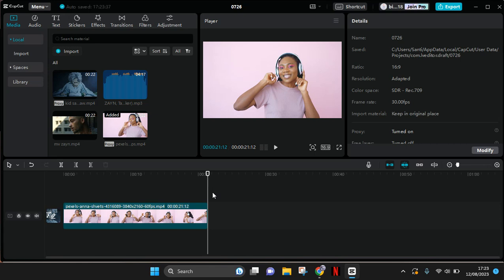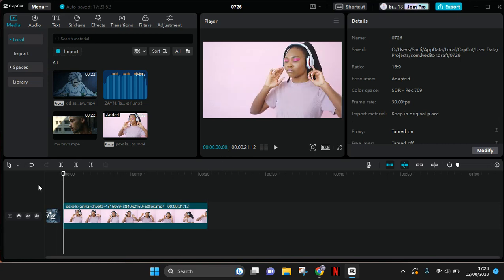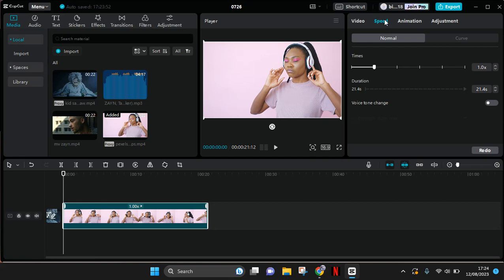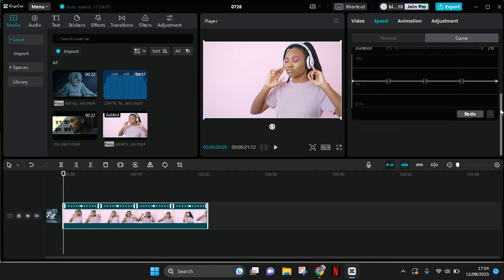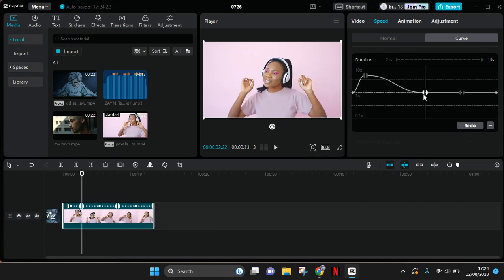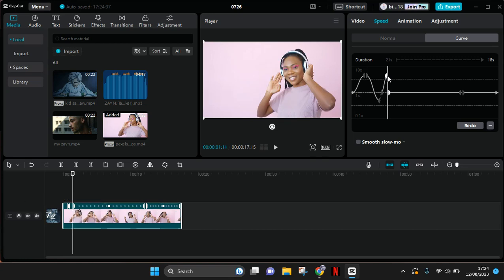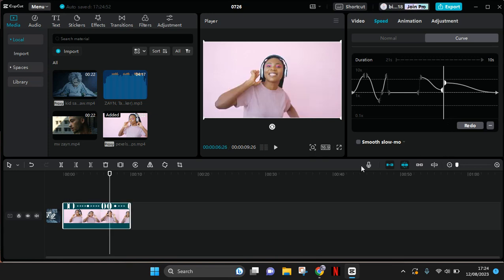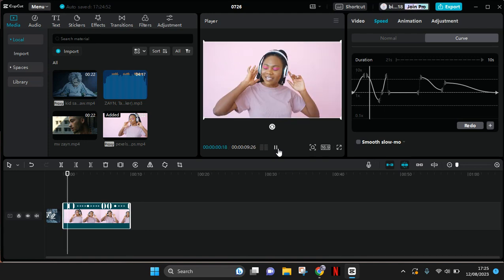How Can You Create a Customized Speed Setting for Your Videos in CapCut PC? | CapCut Edit Tutorial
This is how to create a customized speed setting for your clips in CapCut PC